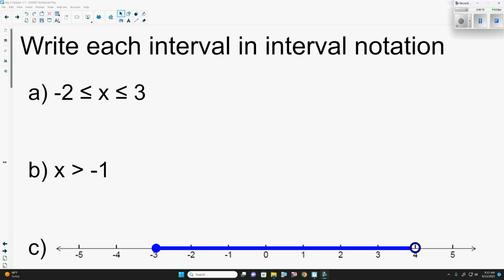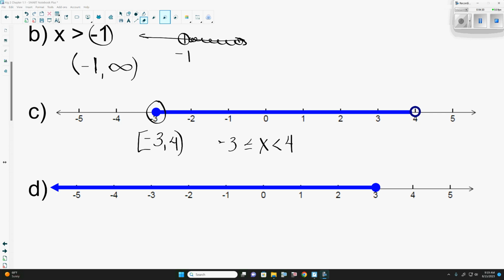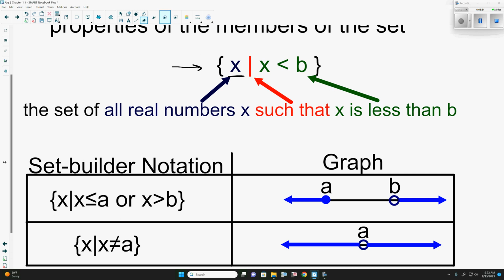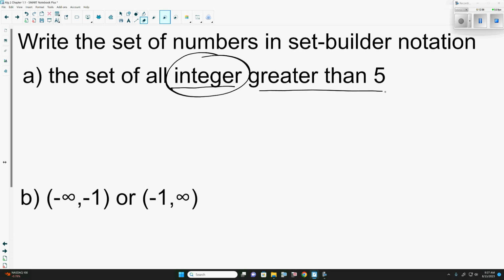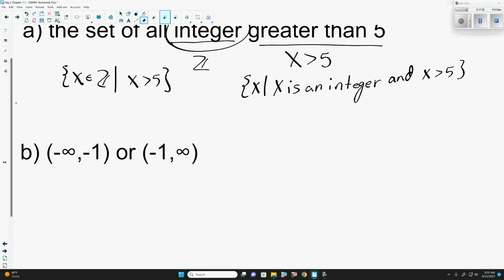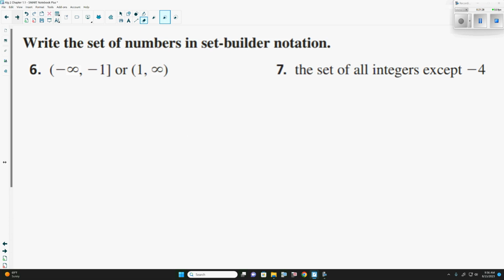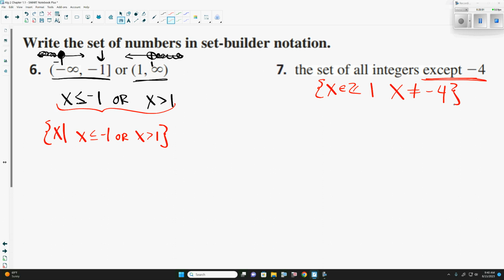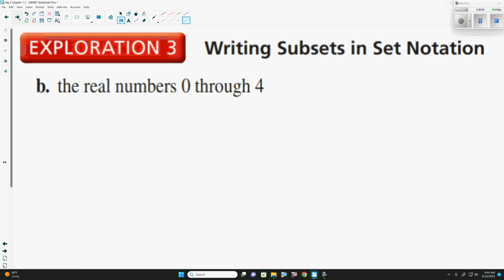Algebra 2 Chapter 1.1 (2)